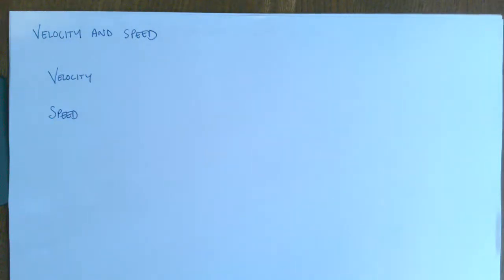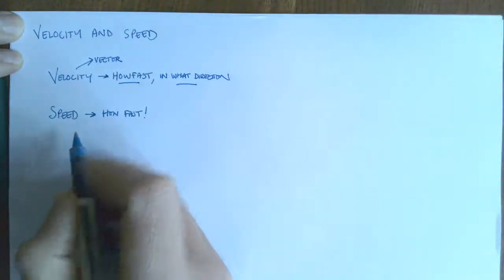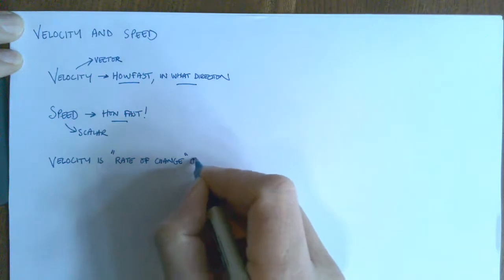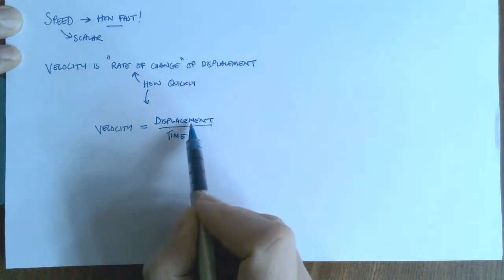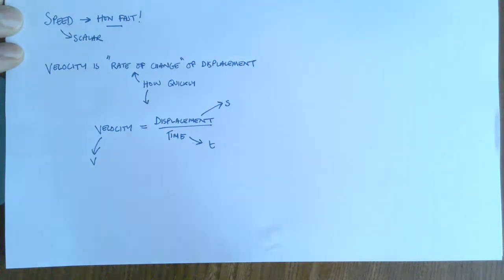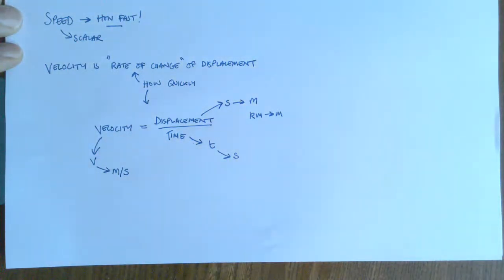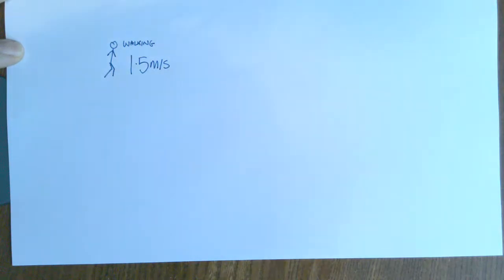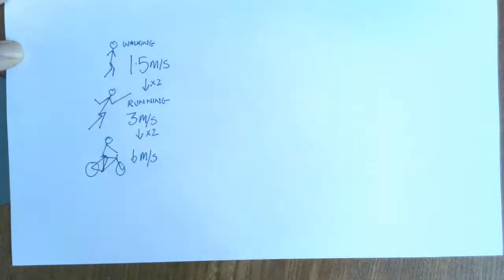AQA Physics Mr Wilko speed and velocity